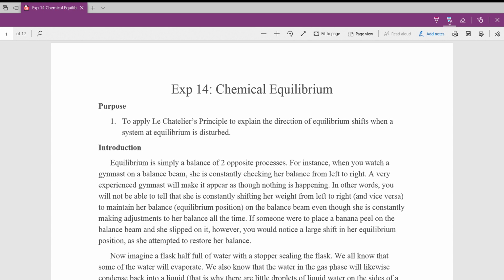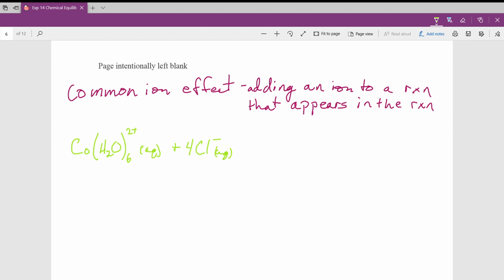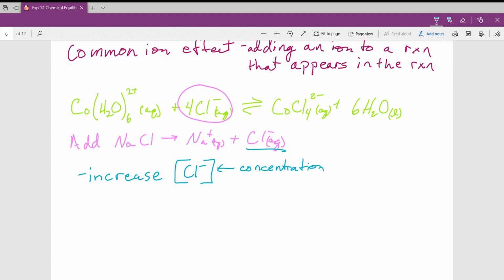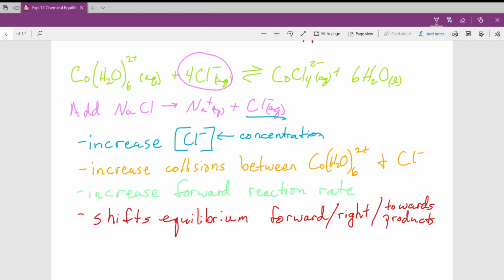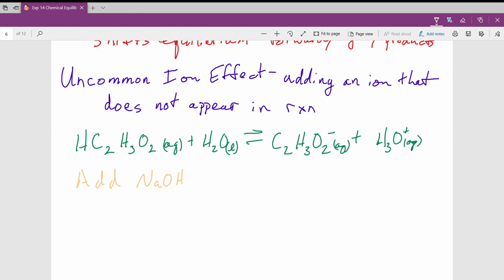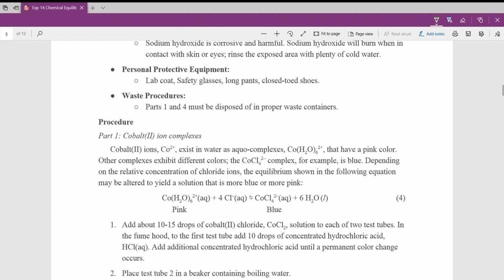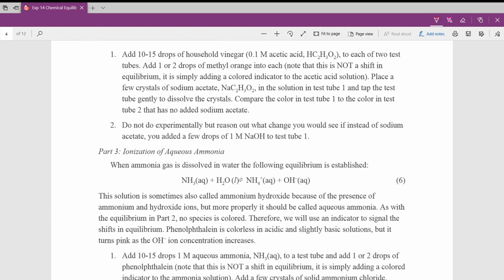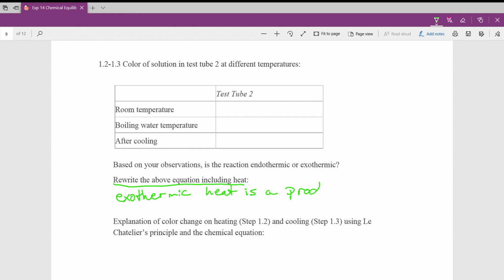CHEM 107 Chemical Equilibrium Lab